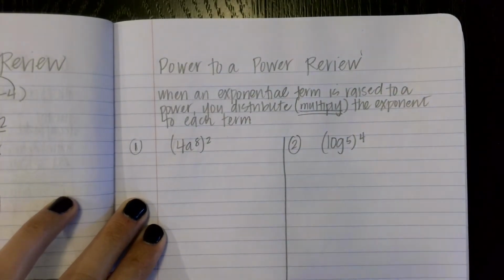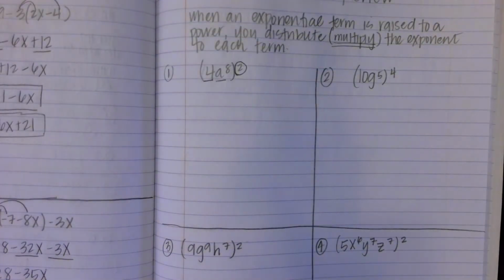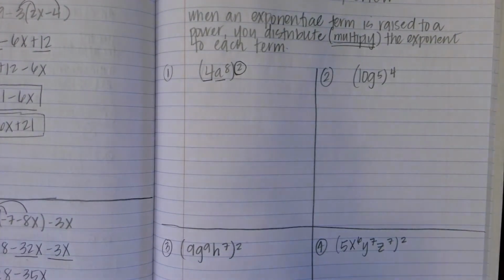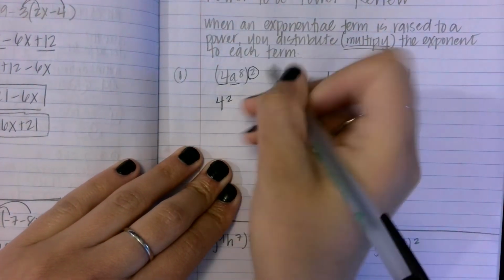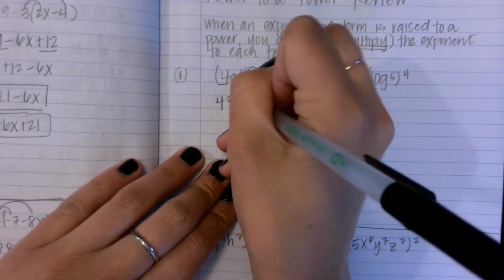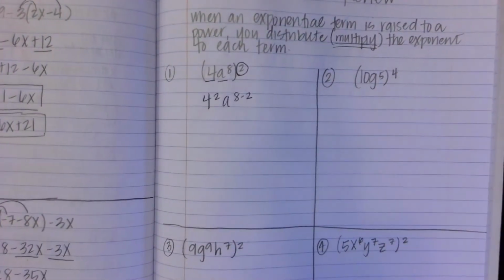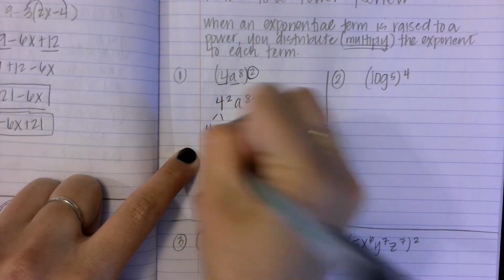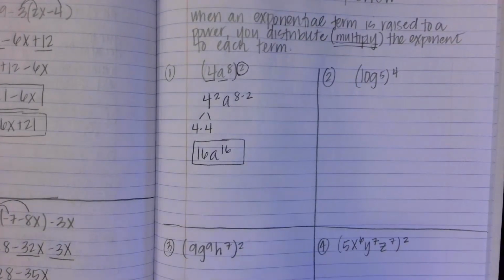Power to a Power Review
Please use this video for Week 6 Assignment #2!